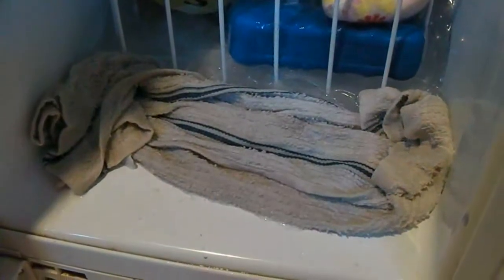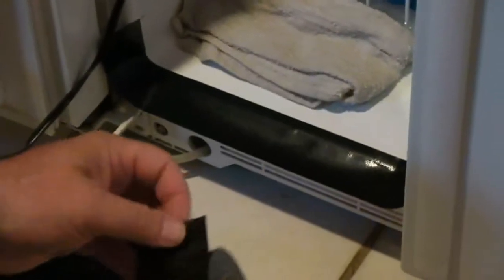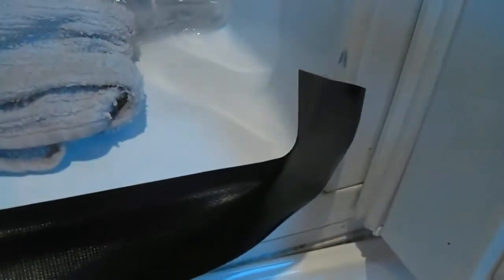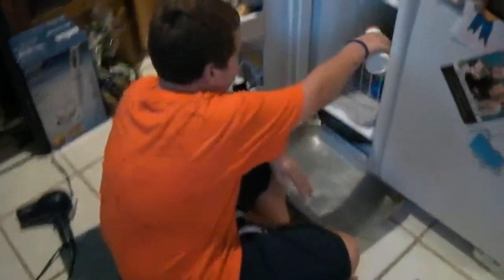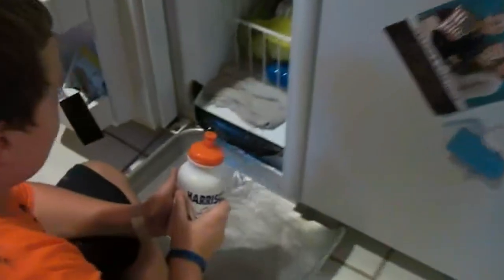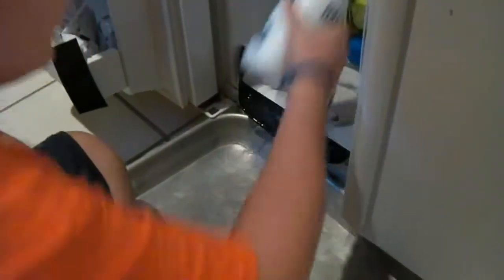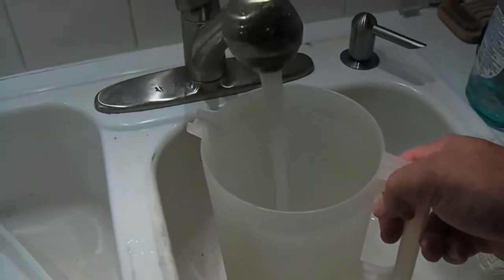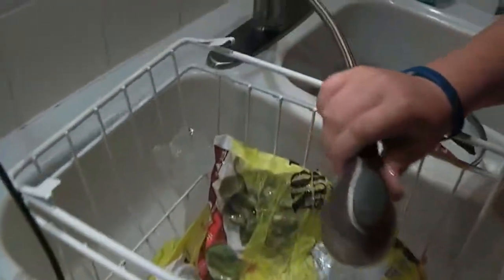Gorilla Duct Tape and the Frozen Freezer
We had/have a bit of a problem with our freezer. There was a block of ice frozen to the bottom of our side-by-side freezer. My son helped me and we got it melted and out of there in a decent amount of time. We accomplished the task thanks to Gorilla Duct tape. Every real man should have a roll of it around the home.

Joe 'Gorilla Duct Tape' Cubicle